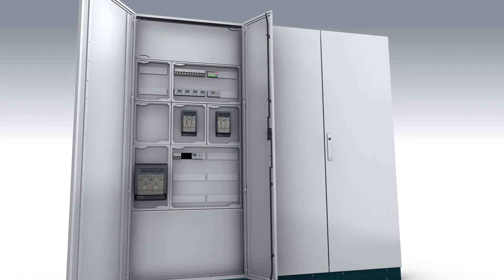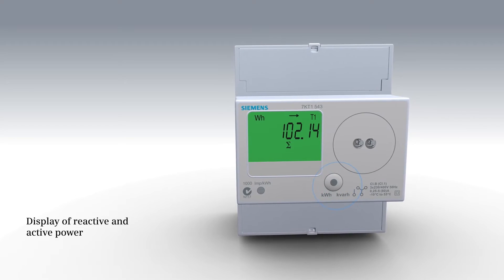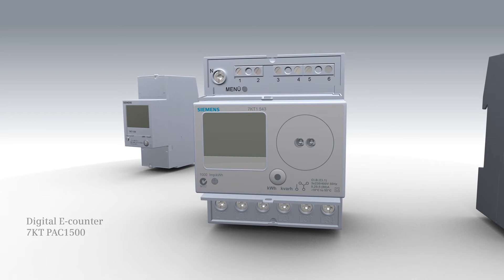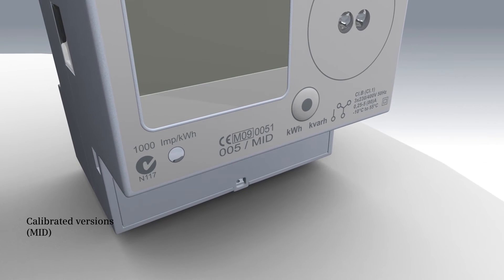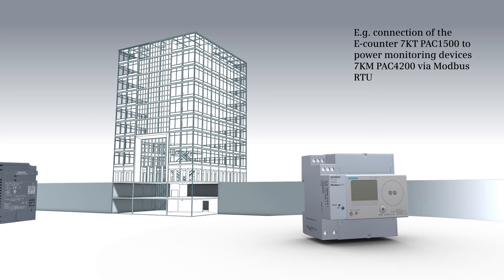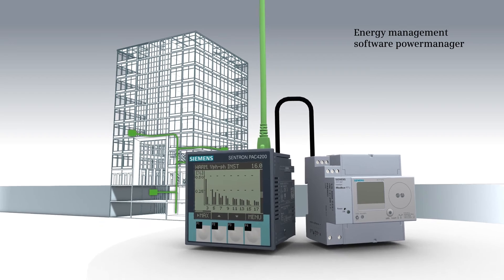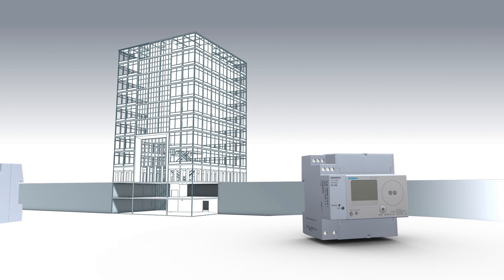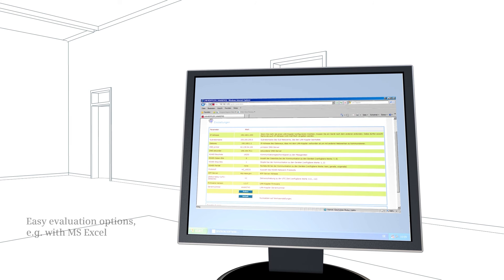Siemens 7KT PAC1500 Measuring Devices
The 7KT PAC1500 measuring devices represent a cost-favorable getting-started solution for digital energy detection. They are an integral part of the TÜV-certified SENTRON power monitoring system.